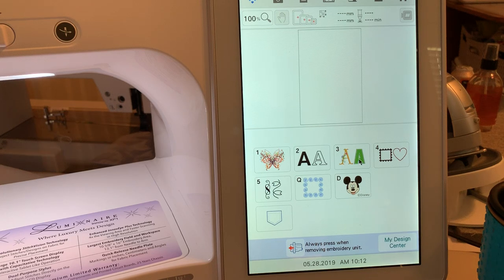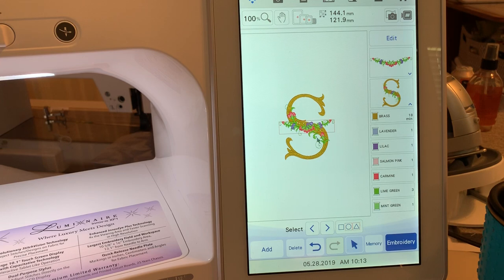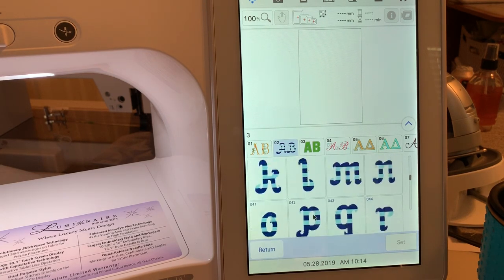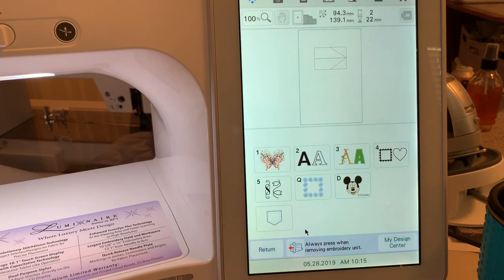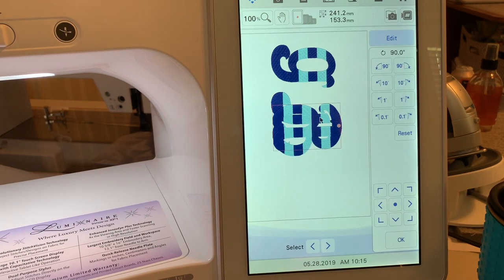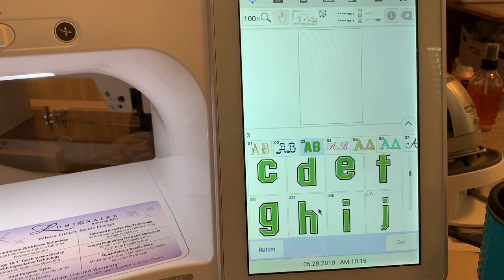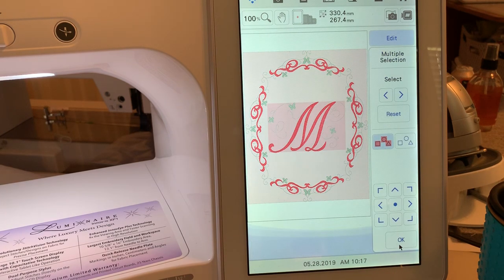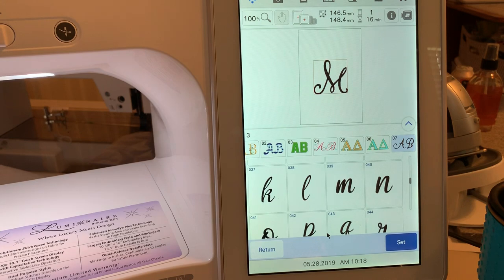Luminaire - Editing Lettering Lesson 4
This video is the last video in a 4 part series on the Luminaire showing you how to use Lettering and Decorative Lettering. Lesson 4 is the only stand alone video in the series. Lessons 1 - 3 build on one another.